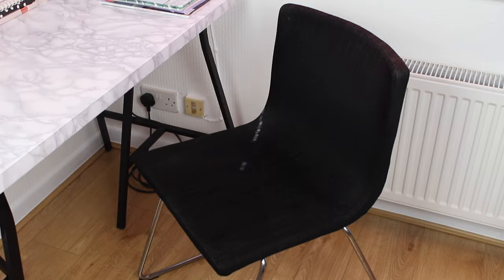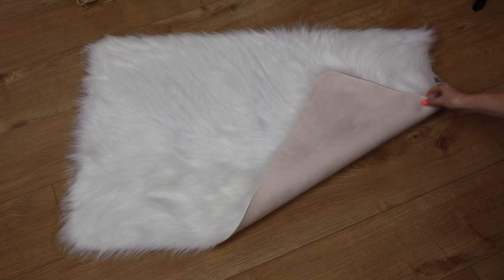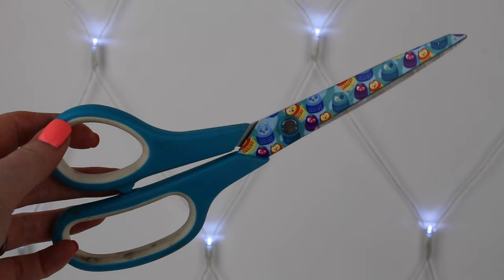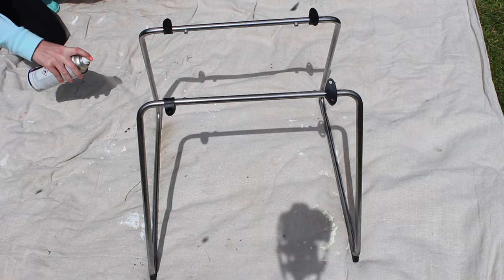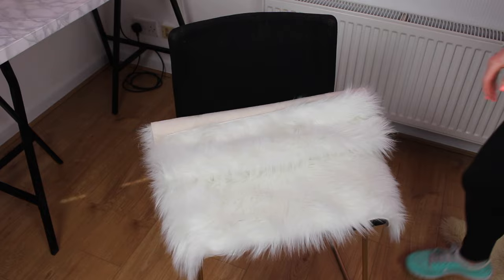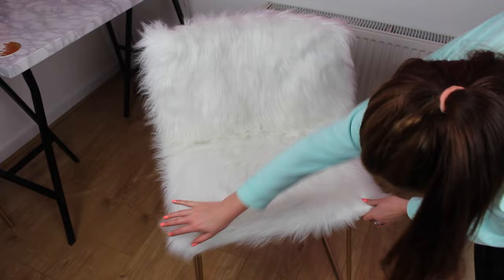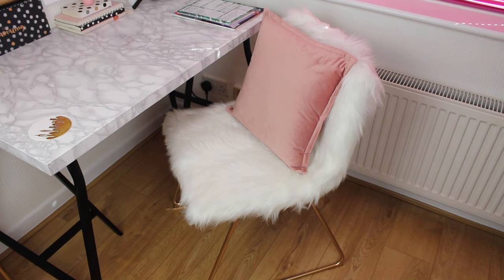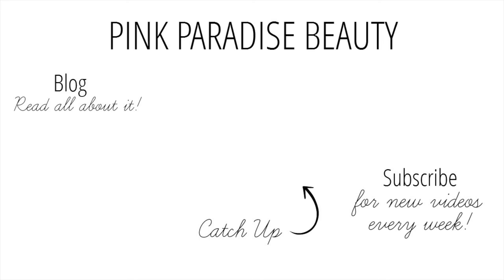DIY FUR CHAIR TUTORIAL | Ikea Hacks Ep3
I'm obsessed with this DIY Fur Chair that I transformed from Ikea, You can also see the DIY Fur Stool & Ikea Hack Series

CATCH UP ON MY PREVIOUS TWO VIDEOS HERE:
MAYBELLINE VIVID HOT LACQUER Swatches and Review -

YOU WILL NEED:
1. Ikea Chair - This is the Bernhard, but I picked this up in the faulty section at a really reduced price, so it's always worth a look!

Other great chair options are the Ikea Leifarne, Svenbertil or Tobias

2. Spray Paint - I used this metallic gold* ~

5. Needle & Thread

6. Scissors

Blush Pink Velvet Cushion is from Primark